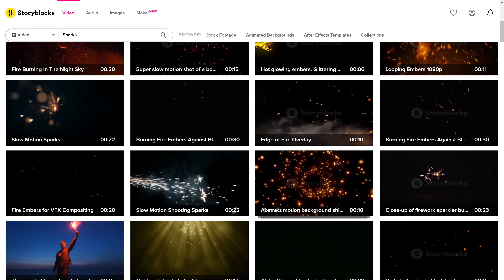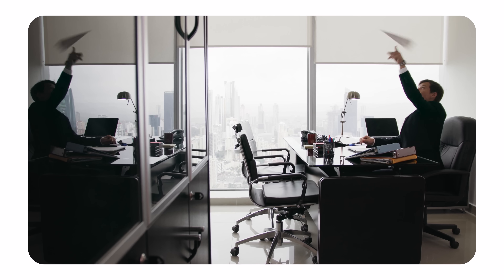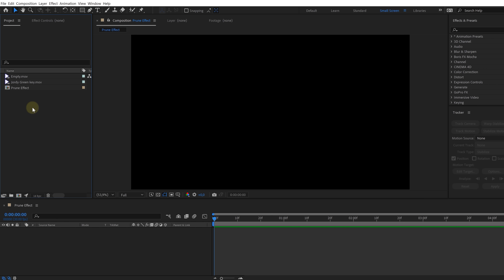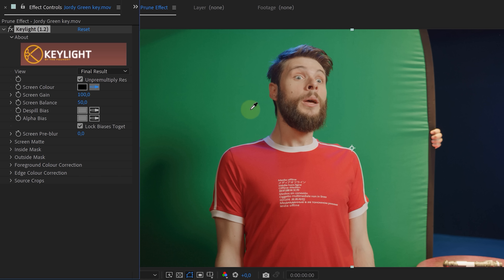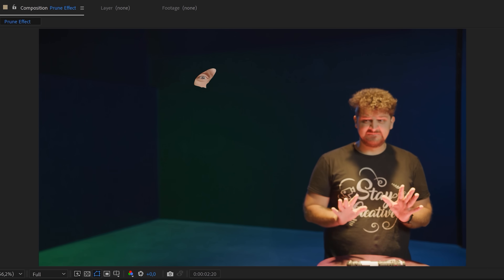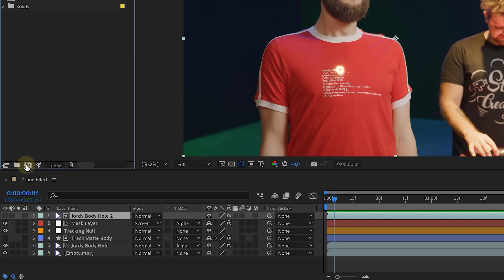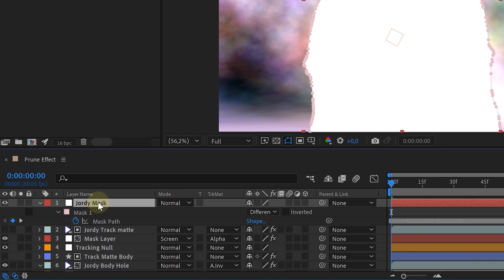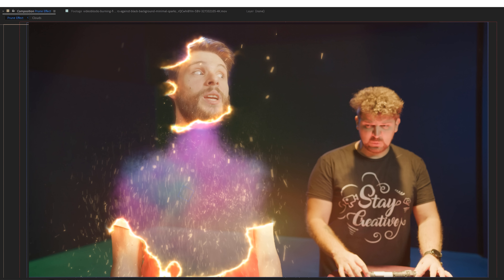How to PRUNE EFFECT From LOKI (After Effects Tutorial)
🎬 Master Filmmaking, Video Editing, & VFX in One Bundle! - Learn how to recreate the disintegration Prune effect from Disney's Loki in this Adobe After Effects tutorial video.

Free Saber Plugin
► cinecom.info/VCSaber